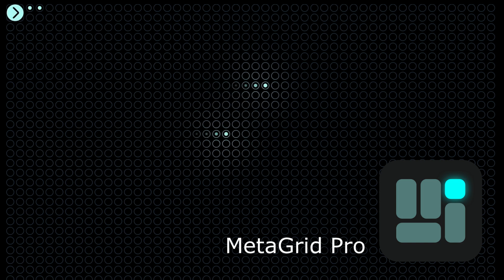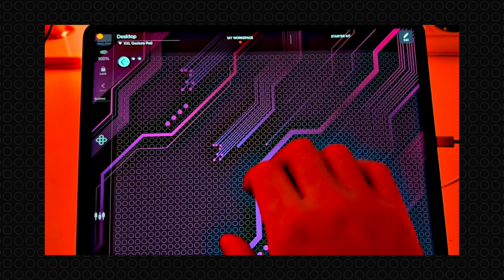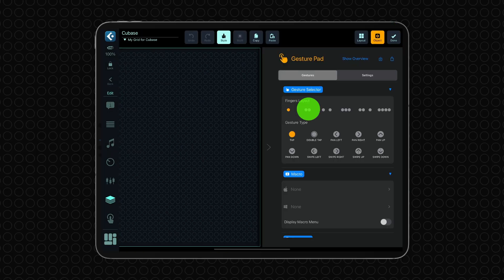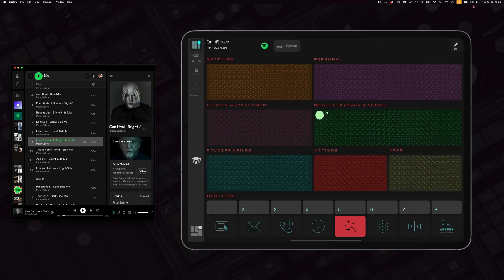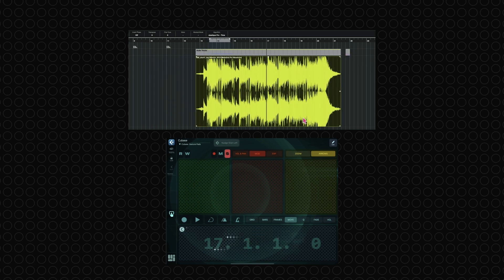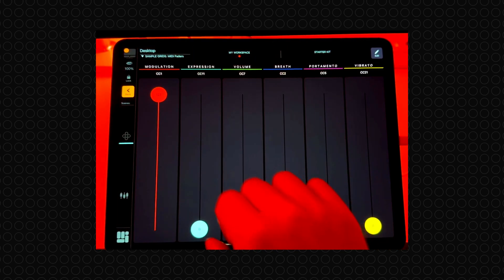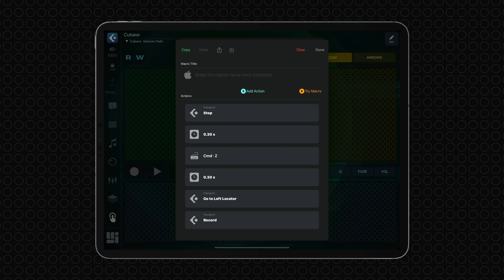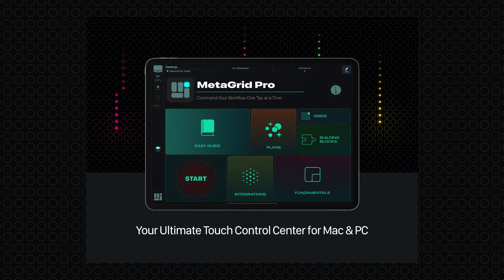MetaGrid Pro: Gesture Pad - Overview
Step into the future of creative productivity with MetaGrid Pro's Gesture Pad! Przemek, the creator of MetaGrid Pro, introduces this revolutionary tool designed to transform your iPad into an expansive, interactive canvas. Say goodbye to traditional button interfaces and hello to intuitive gestures that enhance your creative process.

With the Gesture Pad, you're not just pressing buttons; you're seamlessly executing up to 60 gestures, including taps and swipes, with various finger combinations. The Gesture Overview feature provides a comprehensive view of assigned macros, allowing for easy editing and customization to suit your workflow.

Experience unparalleled control over your digital workspace with the ability to activate multiple Pads on a single grid. From managing playback in your favorite DAW to optimizing screen layouts, the possibilities are endless with intuitive gestures.

MetaGrid Pro's Snapshot feature further enhances versatility, enabling seamless switching between gesture layers for different operations using the same intuitive motions. Whether you're editing videos, mixing music, or programming, the Gesture Pad revolutionizes how you interact with your creative projects.

Available now for MetaGrid Pro premium users at $14.99, the Gesture Pad invites you to embrace a more intuitive, efficient, and engaging creative process. Transform your workflow today and discover the freedom of gesture-based control with MetaGrid Pro.